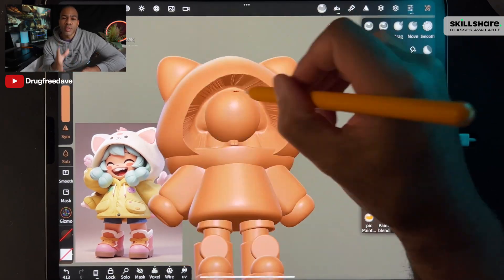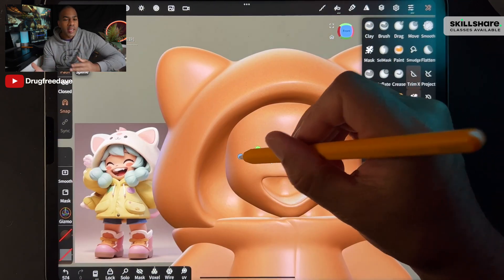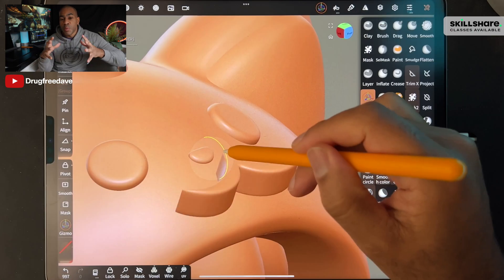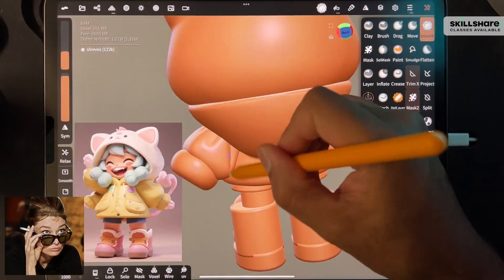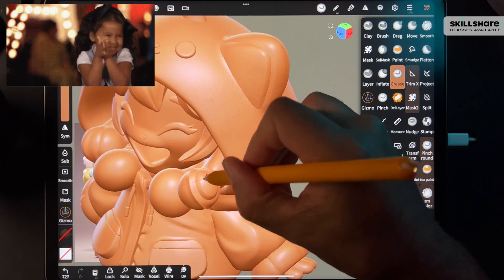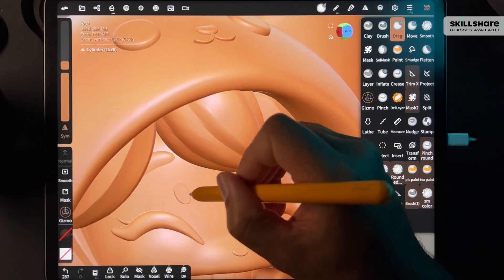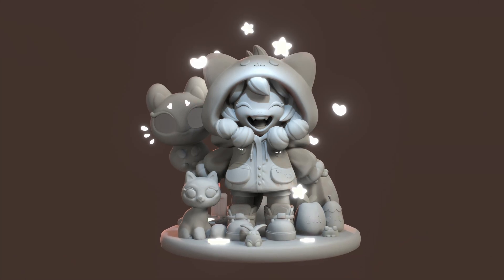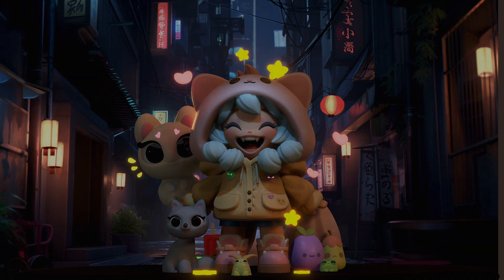Advanced "Chibi" Character Design in Nomad Sculpt 1.76 | NEW* Skillshare Tutorial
**SKILLSHARE CLASS PREVIEW**

This class is for those of you who have been with me here on Skillshare for a while, or those who are familiar with Nomad Sculpt and are ready to take it to the next level! This "chibi" style character is a little more intense than my beginner classes, but i'll still be covering every step from a single sphere all the way to final rendering.  Actually before that, i'll show you how to make a few custom tools we'll use as we build our character. The focus is modeling the main girl with the cute fangs (feel free to make them gold!) - i've included the other sculpts as free accessories you can add to your scene, also feel free to add your own!  I've also included 2 custom HDRI images (background), the environment I use,  and my final sculpt that you can load and examine if you want to see exactly what i've done up close. For those interested i'll also be posting a stand alone video on YouTube  of my process bringing this over into Blender. Thanks again for joining me, lets get started: I'll see you in class!